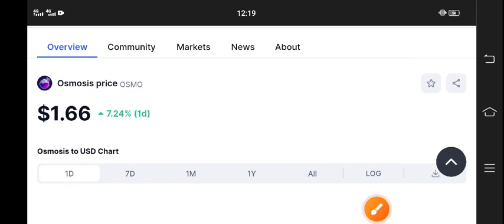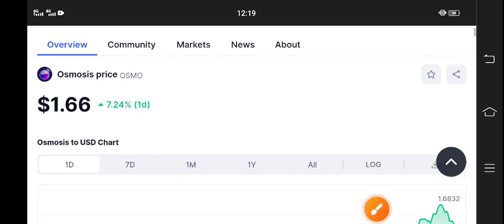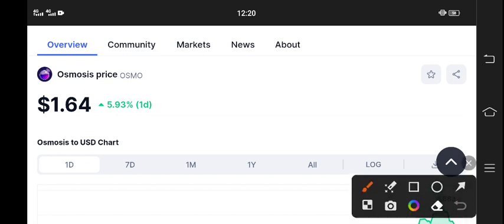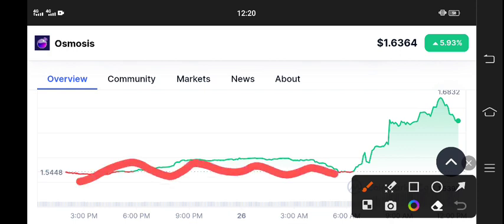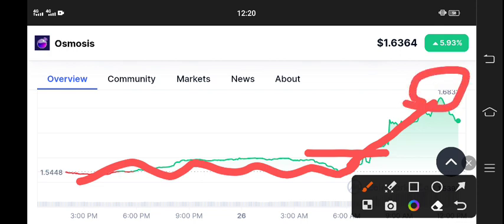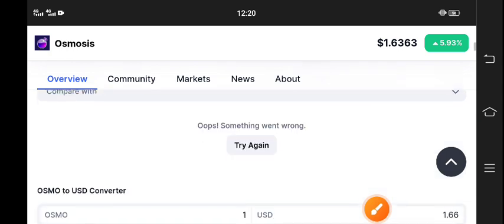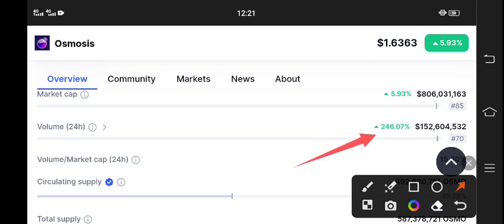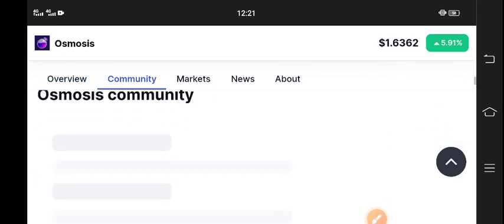Osmosis Coin Today news! Osmosis OSMO Price Prediction Today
Queries Solved:
1.  today target
2.  price today
3.  price prediction
4.  token today target

osmo price prediction,osmo coin price prediction,osmo coin price prediction today,osmosis price prediction,osmosis coin price prediction,osmosis crypto price prediction,osmo crypto price prediction,osmosis token